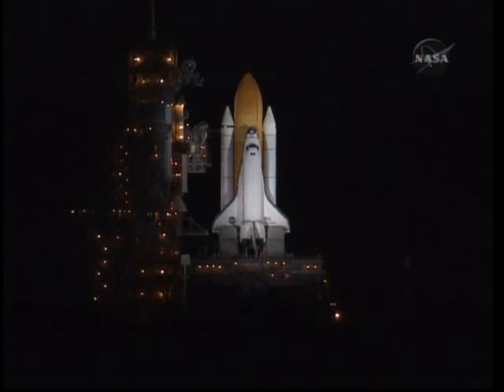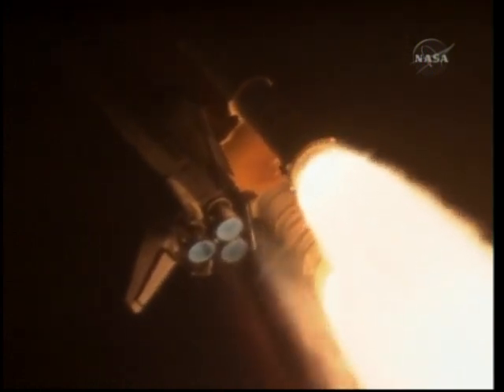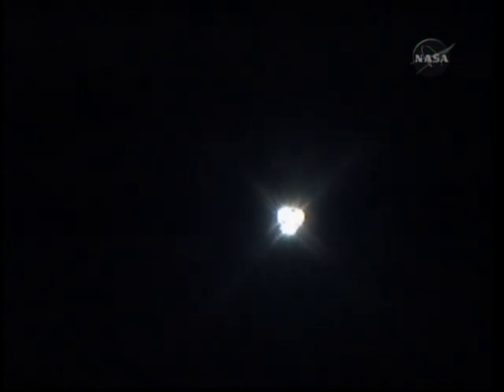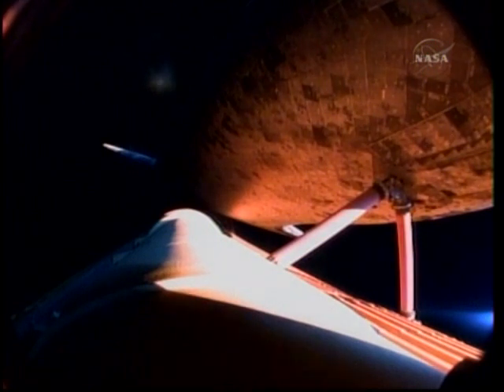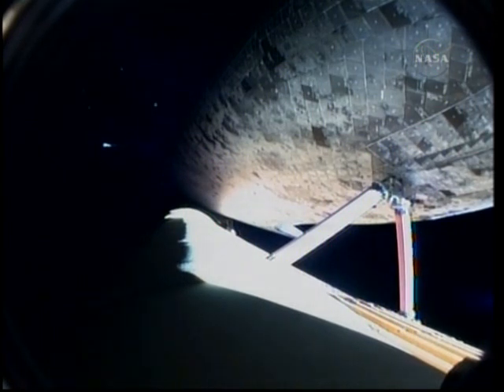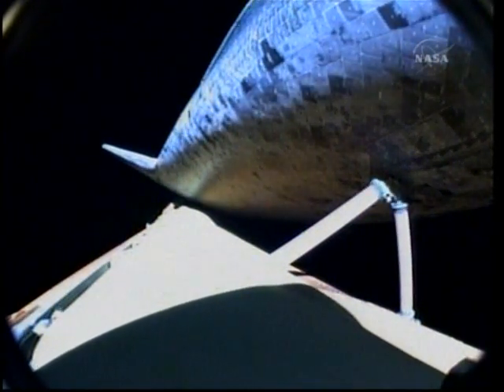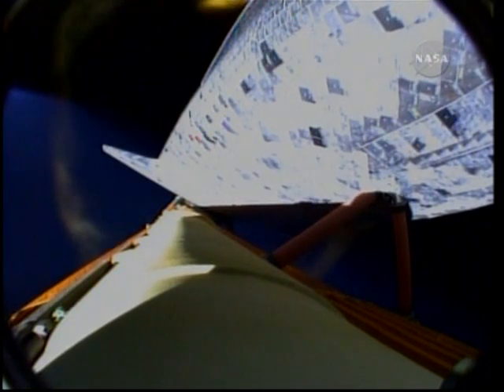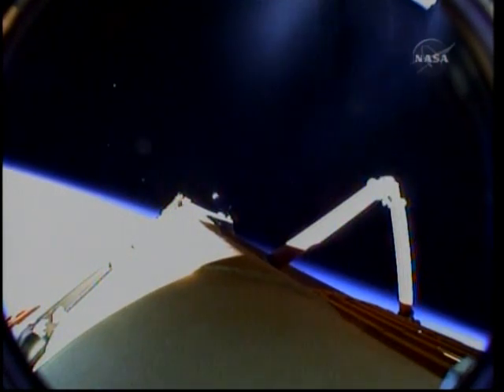Launch DISCOVERY - STS-131 until MECO